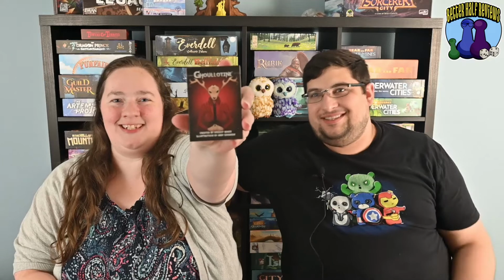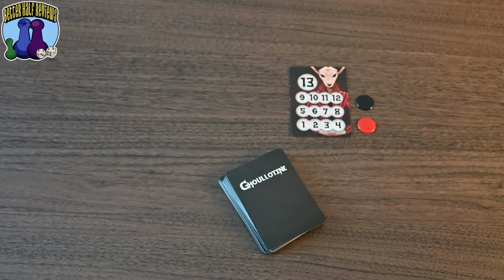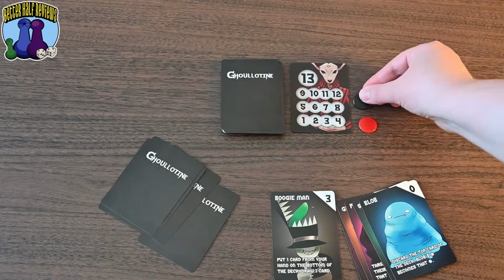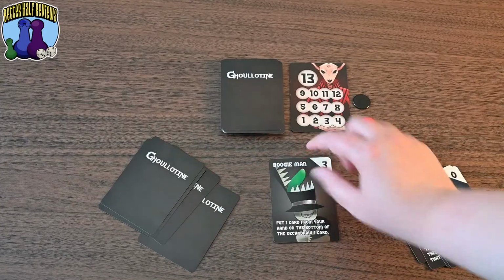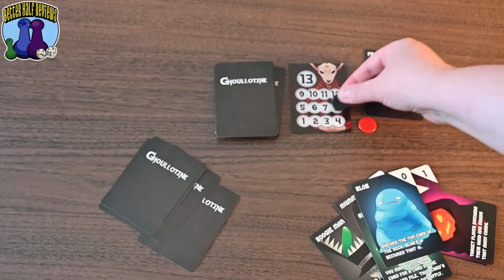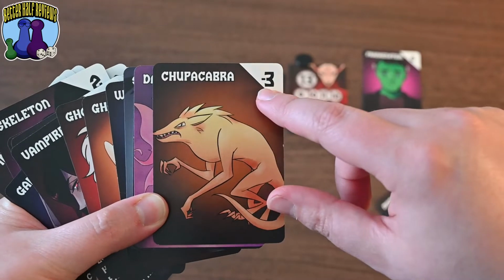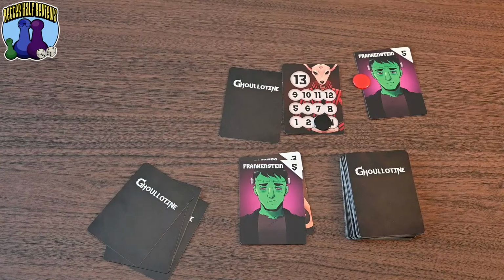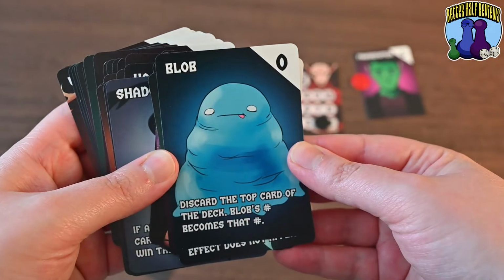Ghoullitine Review & How to Better Half Reviews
Bryce and Alison check out Ghoullitine from Vindicated Entertainment! This is a quick card game inspired by the classic game Black Jack. Do your best not to bust over the ever so lucky number 13, and you just might win! Watch out for those Blobs!

Want the game? Here ya go

We are part of The Gateway Network! It's a bunch of up and board game coming content creators!

00:00 Intro
00:37 How to play
02:45 Pros and Cons
05:36 Final thoughts
06:36 Silliness